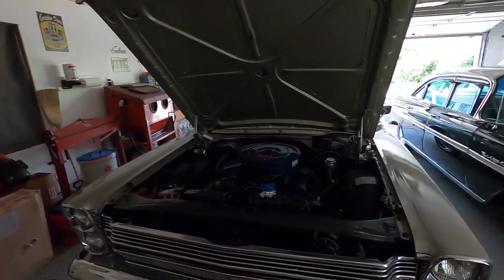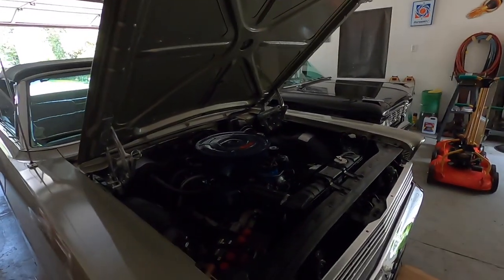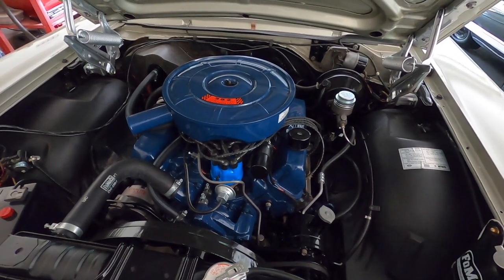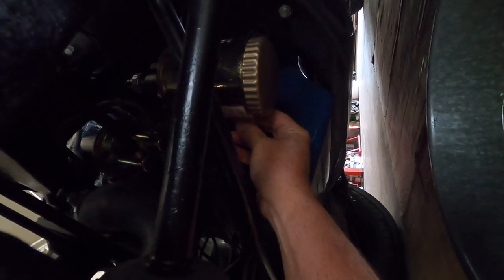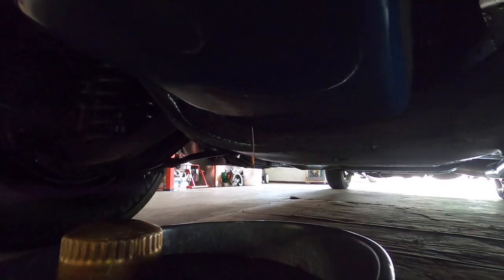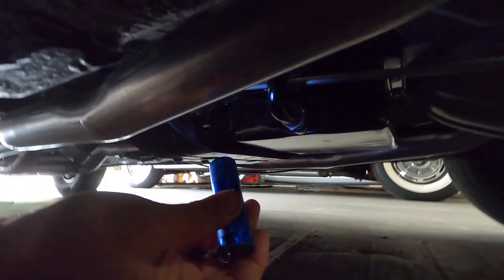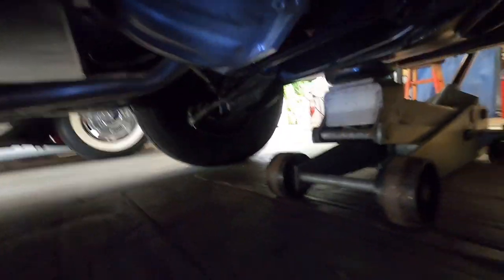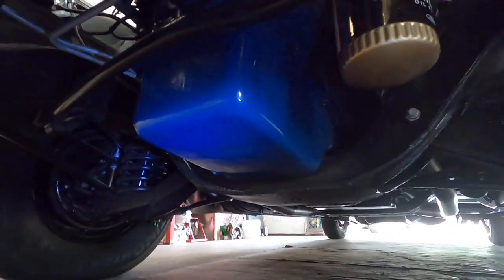Doing maintance on the Galaxie, changing oil, lube chassis, check fluids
I did the 1000 mile brake-in oil change and gave the Galaxie's whole drivetrain a good looking over, including checking all the fluids and greasing all the fittings. After finishing it up, I did go for a short ride.

Later in the evening I did go out for a ride in the Galaxie, top down, as it was a really nice evening. Lots of others thought the same. Lot of classics. and the detoured I-75 traffic, made it to where I had to really pay attention, so no video. I will do a cruising Woodward video maybe next weekend, if it's nice out. The Dream Cruise is not far off. Woodward has been packed on weekend evenings.